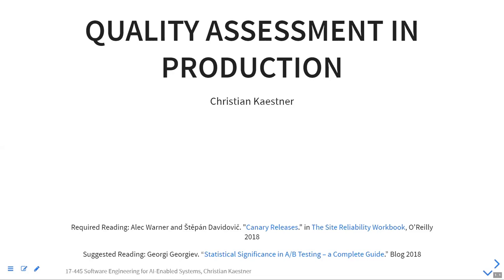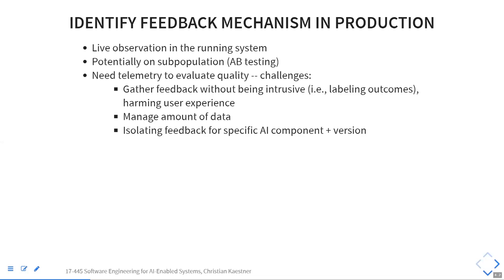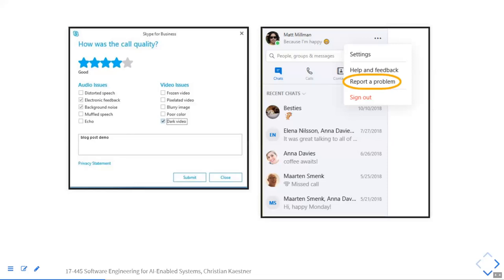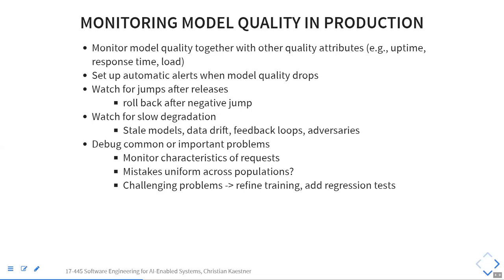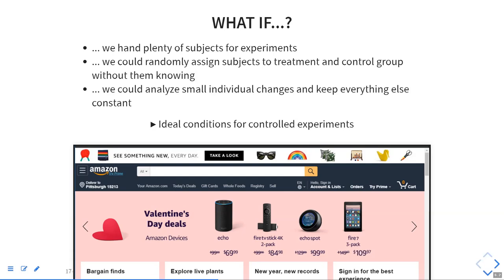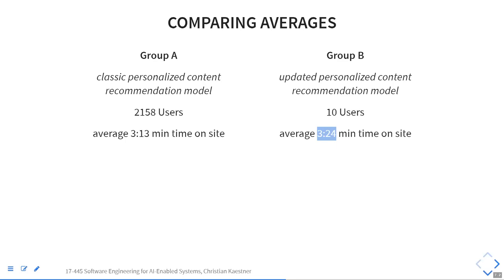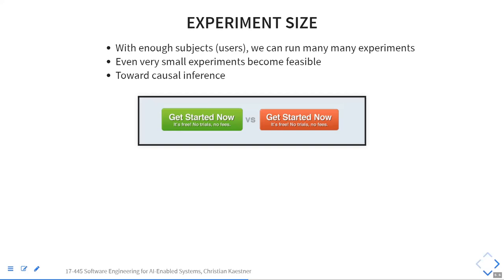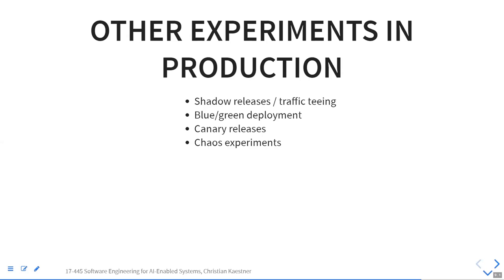SE4AI: Quality Assessment in Production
About the ultimate heldout test data: production data. Covers measuring model quality and system quality in production with telemetry, A/B testing, canary releases, and chaos engineering.

10th lecture of the Carnegie Mellon course "17-445/645 Software Engineering for AI-Enabled Systems", Summer 2020